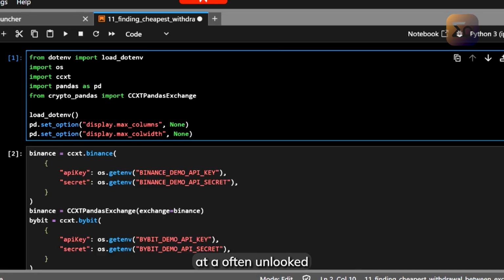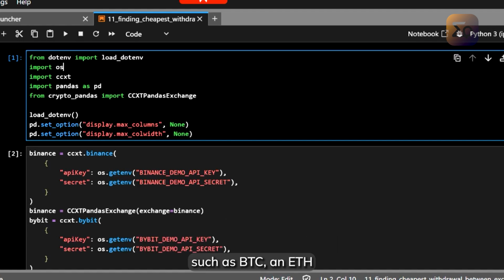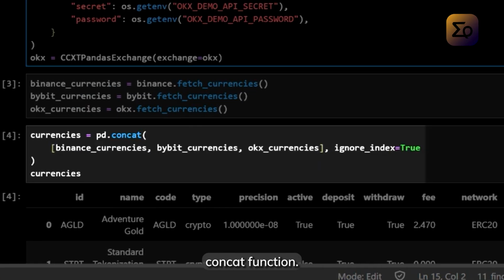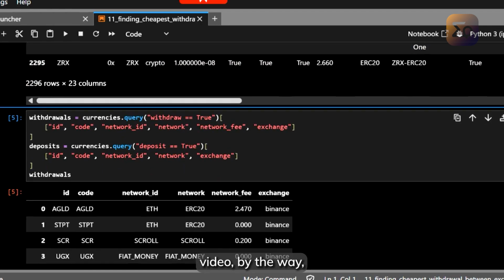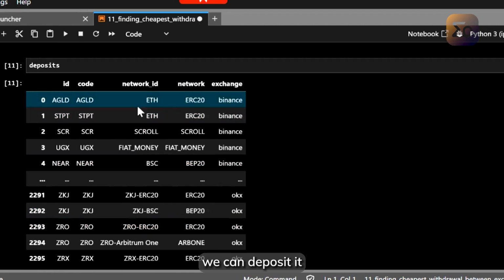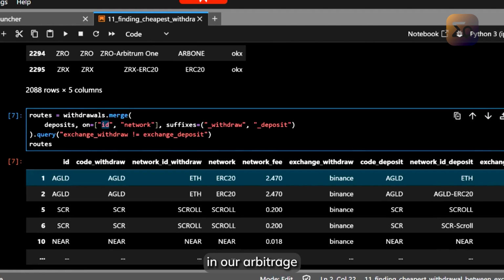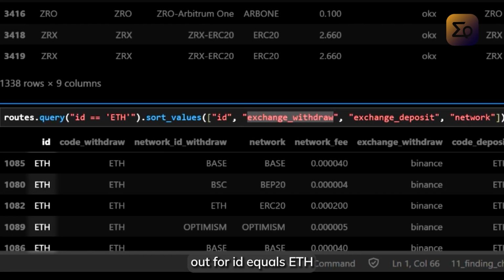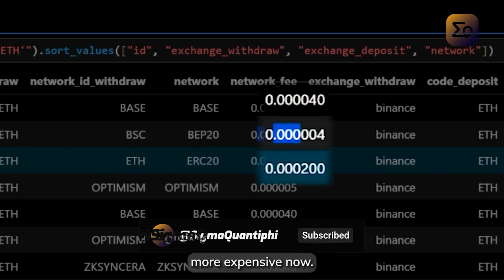Stop Overpaying Crypto Fees Using this simple Python code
Rebalancing your crypto portfolio across different exchanges can be expensive if you're not careful. In this video, we dive deep into a critical, often-overlooked aspect of algorithmic trading: minimizing withdrawal and deposit fees.

Learn how to use Python, CCXT, and Crypto Pandas to analyze and compare network fees for different cryptocurrencies like BTC and ETH on exchanges like Binance, Bybit, and OKX. We'll show you step-by-step how to find the most cost-effective way to move your funds, saving you significant money on every transaction.

Whether you're doing cross-exchange arbitrage or just managing your portfolio, understanding these fees is crucial for maximizing your profits.

What you'll learn:

The importance of withdrawal/deposit fees in algorithmic trading.
How to fetch and analyze network fees using CCXT in Python.
A step-by-step guide to finding the cheapest network for any coin (e.g., Ethereum).
Why using a network like BEP20 can be 10x cheaper than ERC20.
Don't let high fees eat into your profits! Watch now to learn how to optimize your crypto movements.